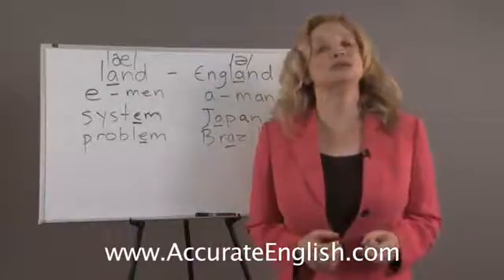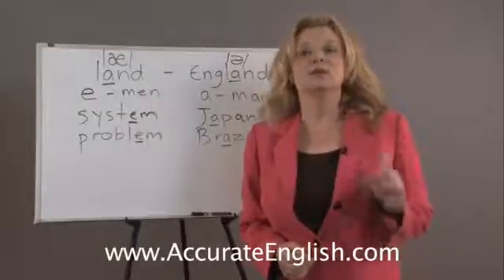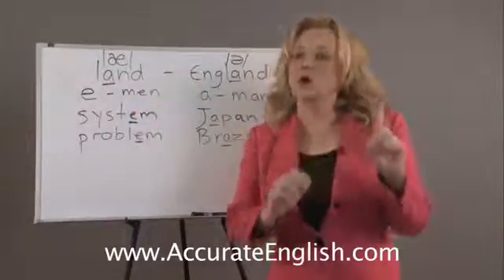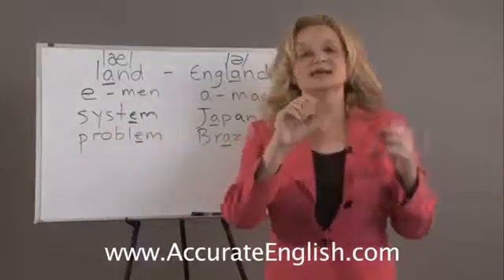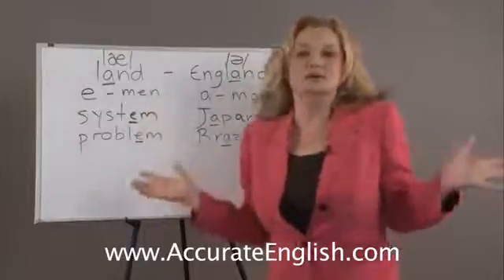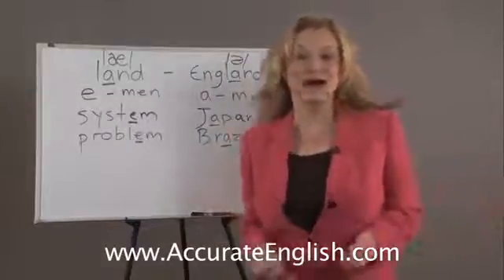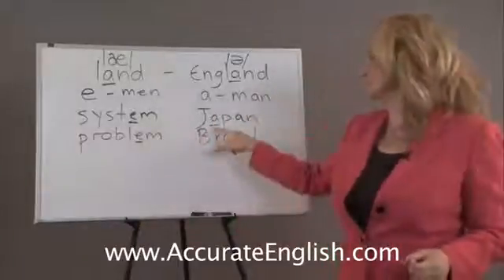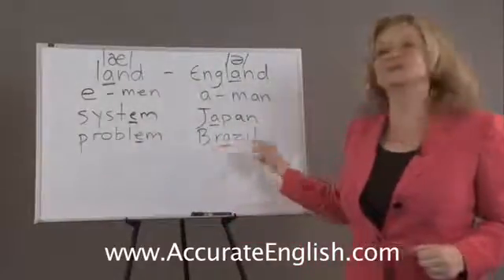March 18, 2017(7)